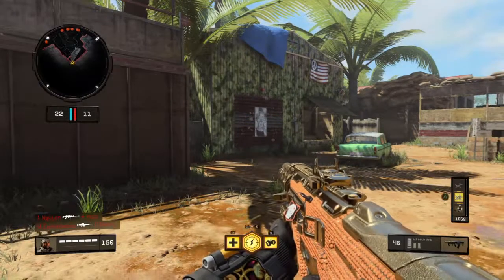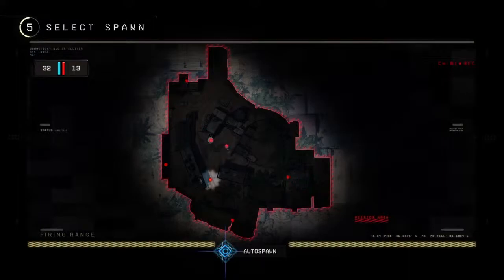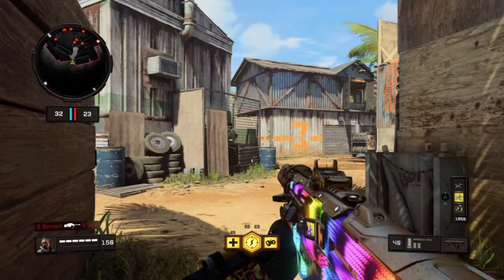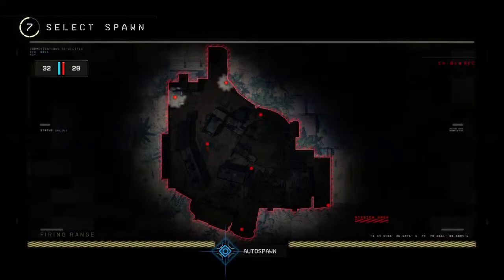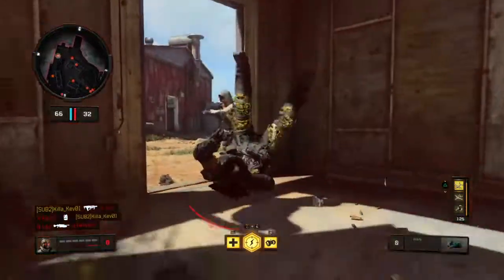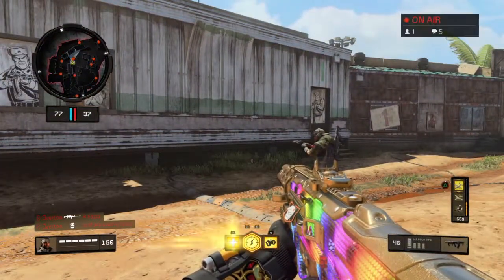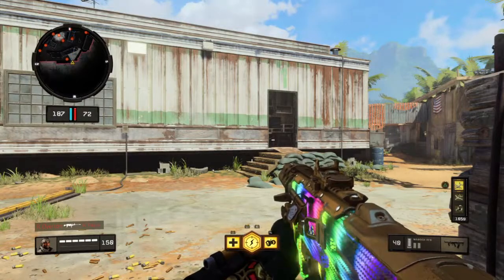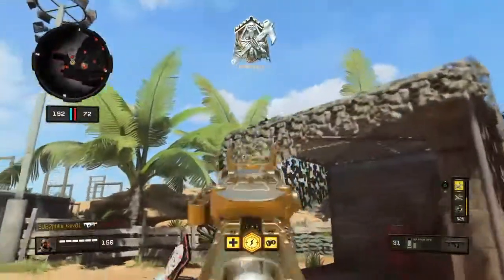BO4 XIM APEX SETTINGS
Hey what's up guys, my name is Kevin also known as Killa_Kev01. I am a xim apex user and I enjoy dropping high kill games and using top tier score streaks in call of duty. I play other fps shooters however cod is my main game. If you guys enjoy my game play videos and live streams feel free to drop a like, comment, subscribe and hit that notification bell to know when I upload a new video or live stream. Take it easy guys.